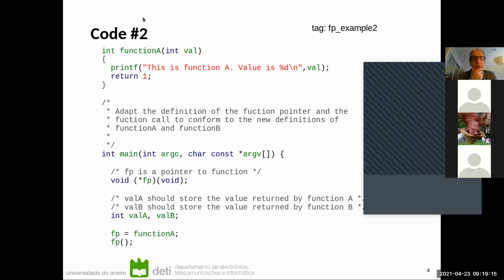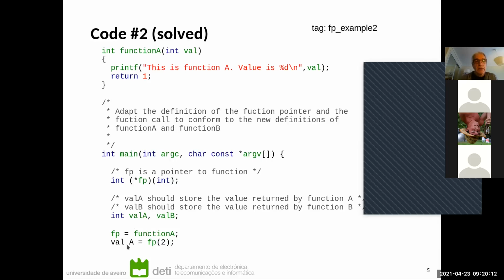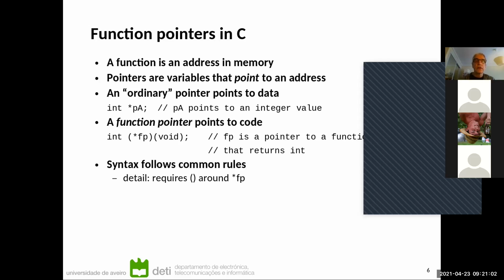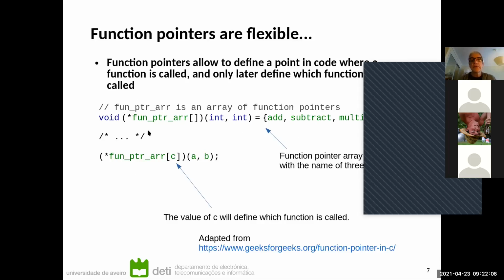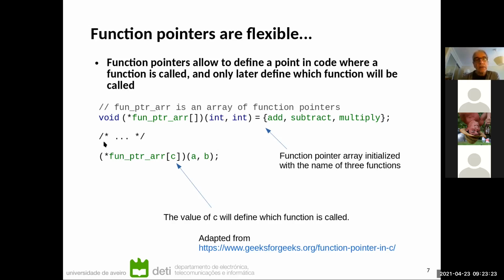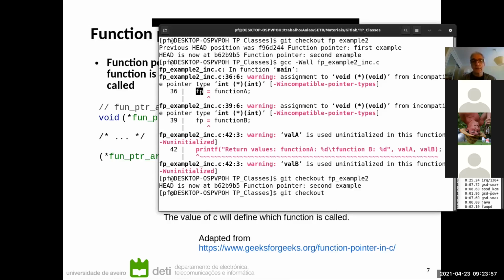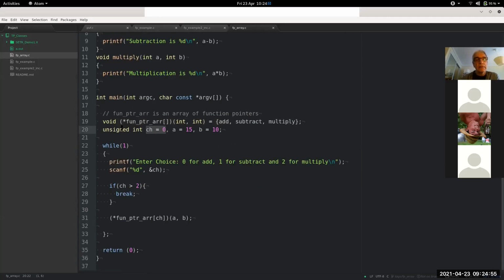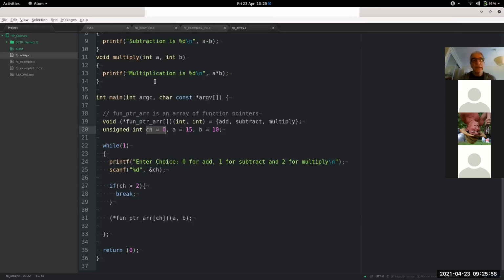SETR 6 Function Pointers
SETR 2020-21: Function pointers